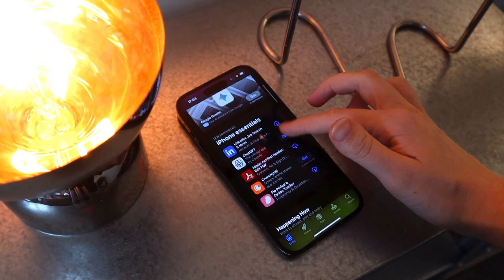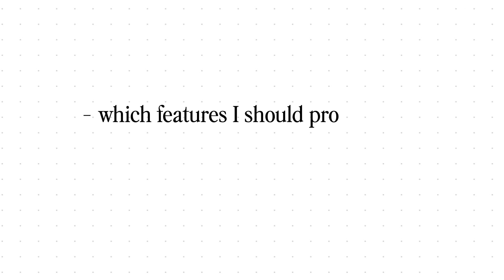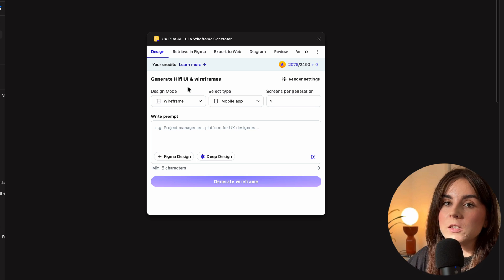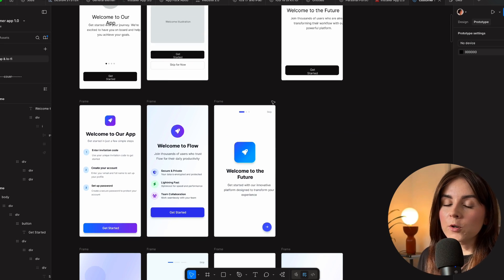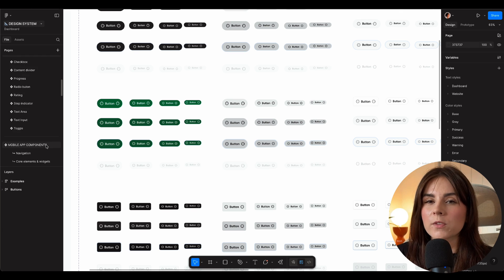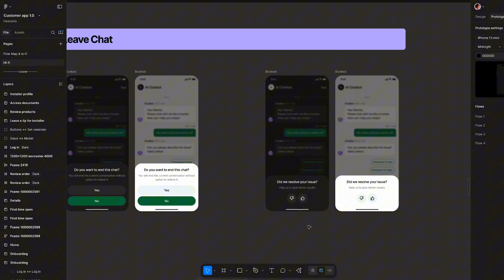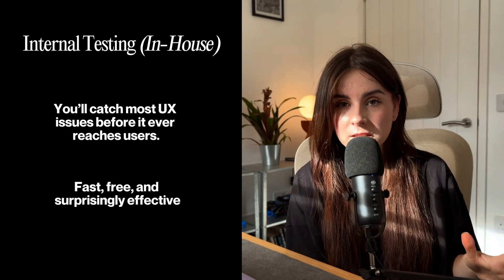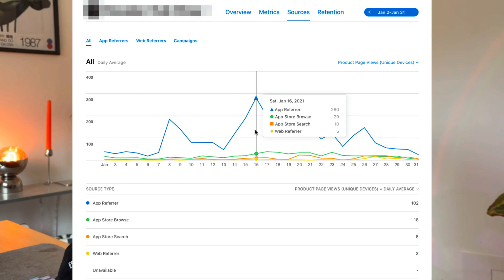My real app design process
If you’ve ever wondered how real product designers design apps from start to finish, this video walks you through my entire UI/UX design process — the same workflow I use every day as a full-time product designer.

You’ll see the exact tools, plugins, and steps I use to design real digital products — from research and wireframing in Figma to testing, feedback, and developer handoff.

Whether you’re learning how to design an app, improving your UX design workflow, or just want to see how professionals use AI and UX tools like ChatGPT and UX Pilot, this breakdown covers it all.

0:00 - Intro
0:12 - Research: Stealing Like a Designer
1:57 - Low-Fi Wireframes
3:54 - Hi-Fi Design
4:43 - Prototyping & Testing
6:14 - Developer Handoff & Build Process
7:20 - Recap